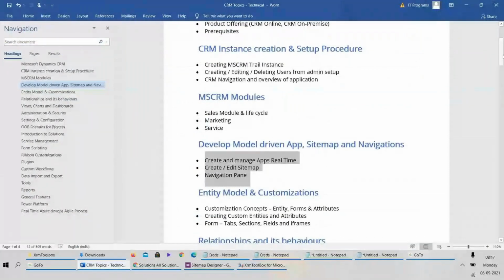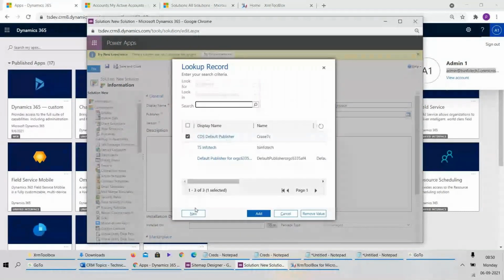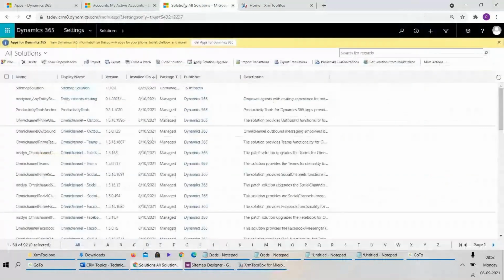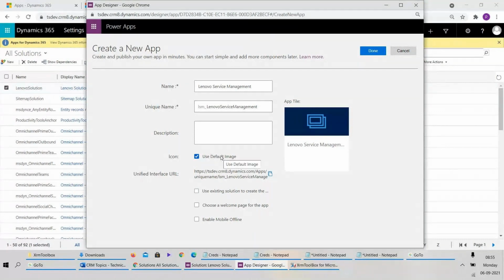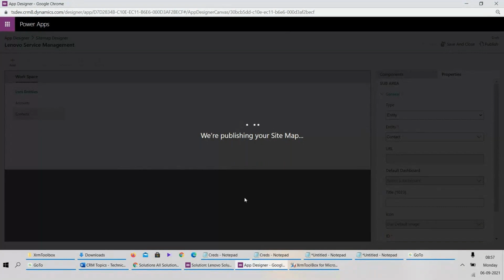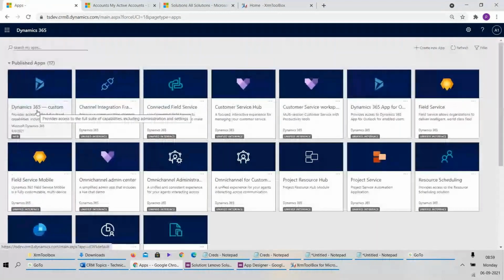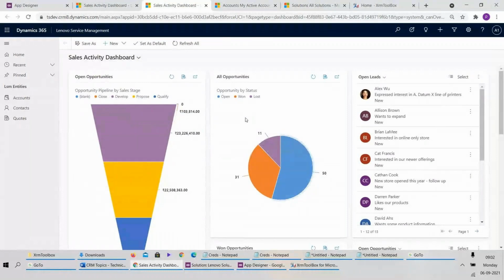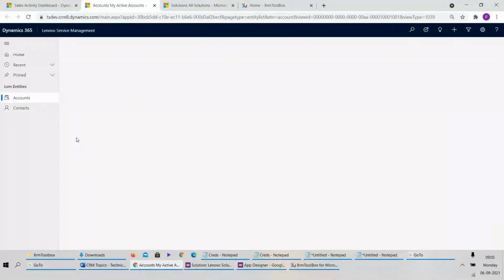Model Driven APP Creation